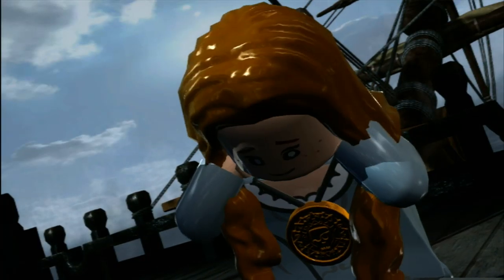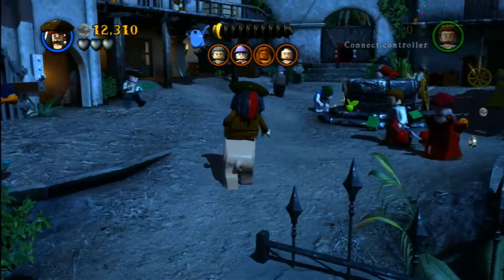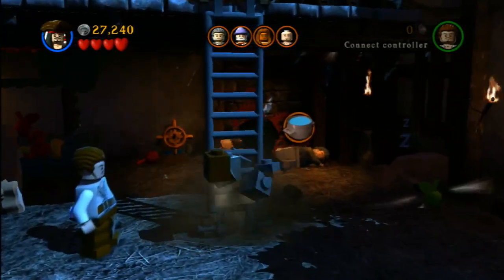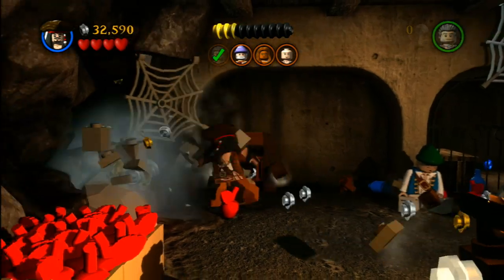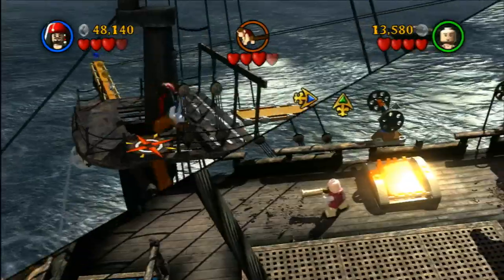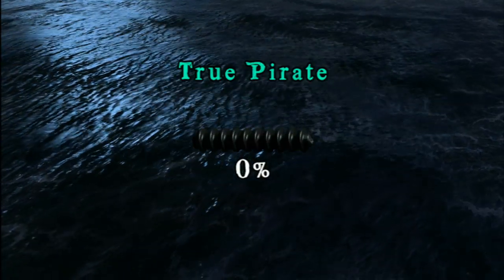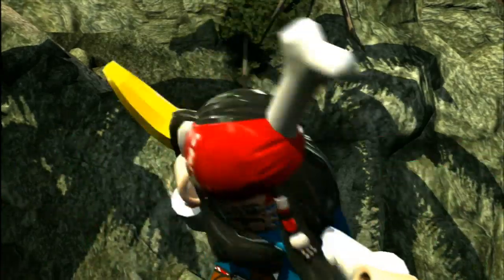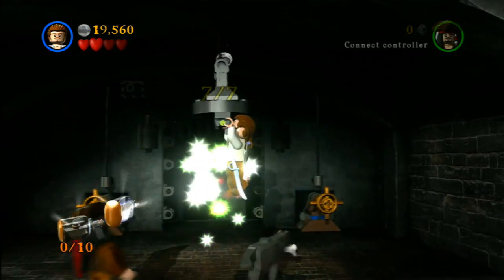Classic Game Room - LEGO PIRATES OF THE CARIBBEAN for Xbox 360 review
Classic Game Room reviews LEGO PIRATES OF THE CARIBBEAN for Xbox 360 from Disney Interactive Studios. This CGR review of Lego Pirates of the Caribbean the Video Game has gameplay from Lego Pirates of the Caribbean showing Lego Pirates of the Caribbean Xbox 360 game play in HD action while playing Lego Pirates of the Caribbean the videogame. Lego videogame features scenes from all 4 Pirates of the Caribbean movies including Pirates of the Caribbean: On Stranger Tides (2011). Features scenes from Pirates of the Caribbean The Curse of the Black Pearl, Dead Man's Chest and At World's End. Also available for Nintendo Wii, Nintendo DS, Nintendo 3DS and Playstation 3 PS3.